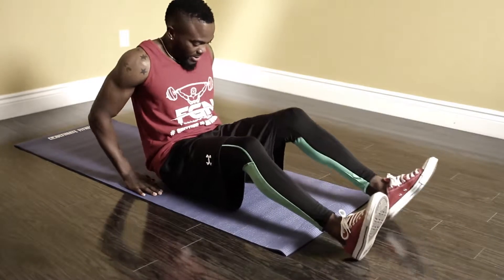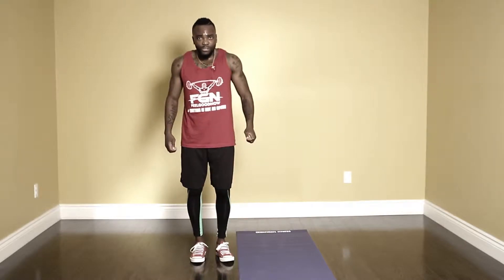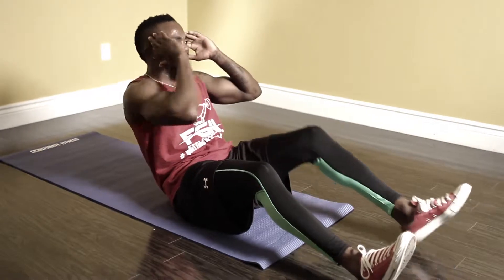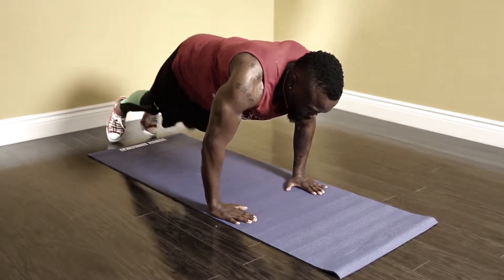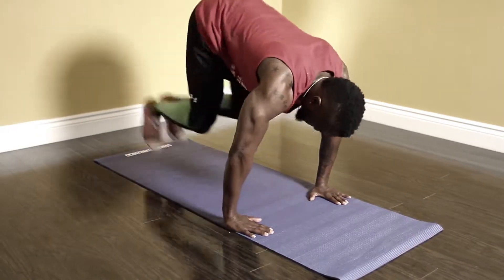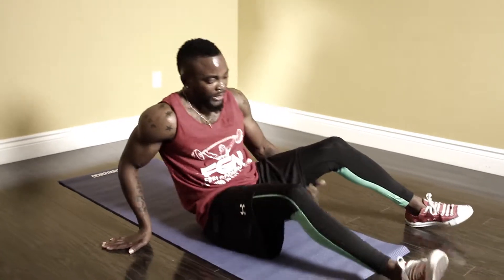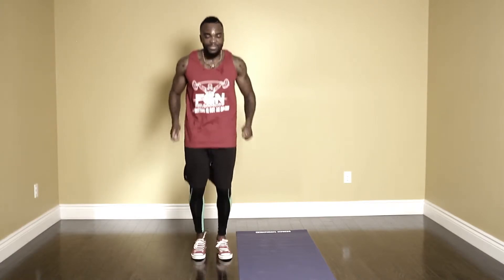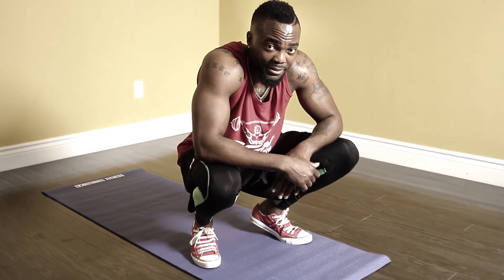WAKE U WEDNESDAY: BEACH ABS DAY #2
Ryan Chris Tate gives you the blue print to beach abs, all you have to do is follow along with him as he takes you through his ab routine.
log onto our website for more details.